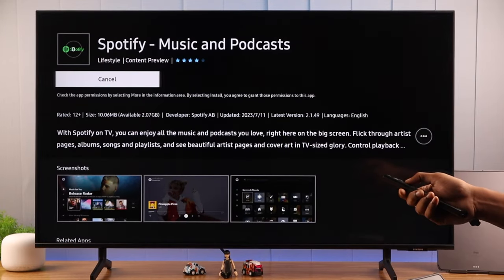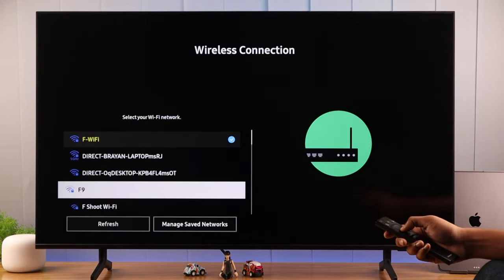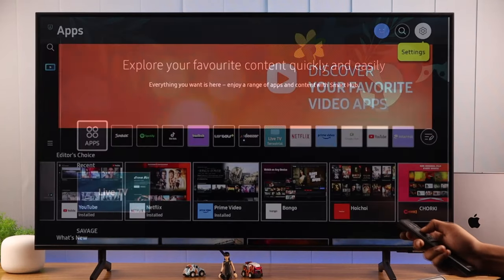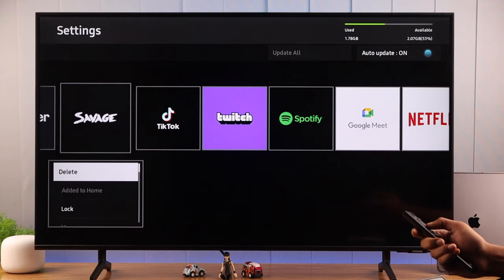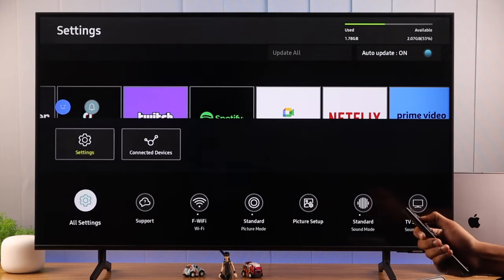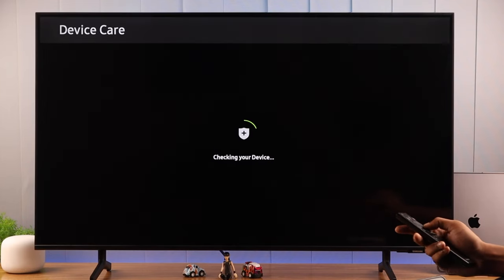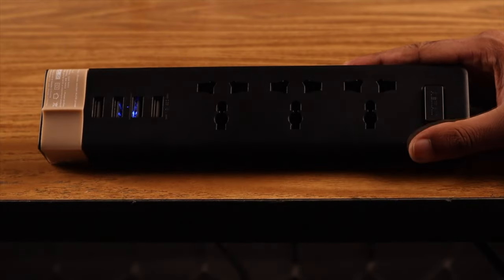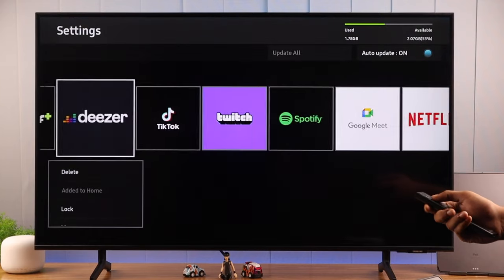How to Fix Apps Not Installing on Samsung Smart TV! [Unable To Install]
Samsung Crystal UHD 4K TV (TizenOS) won’t download your favorite Apps like Spotify from the Galaxy Store and shows an ‘Unable to Install, Try Again Later’ error? Don’t worry, we got you covered with 5 simple and straightforward solutions to fix Samsung Smart TV 4K not installing Apps effectively.

0:00 Unable to Install Samsung Smart TV
0:12 Solution 1: Check and Fix Internet Connection
0:27 Solution 2: Check and Free up Storage
0:50 Solution 3: System Update and Clear Cache
1:22 Solution 4: Force Restart Samsung TV
1:37 Solution 5: Samsung Account